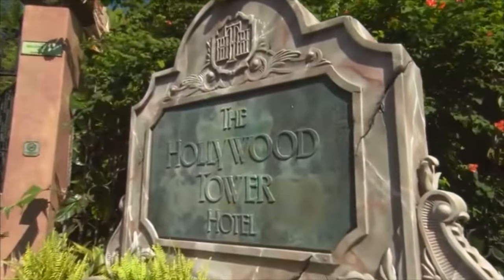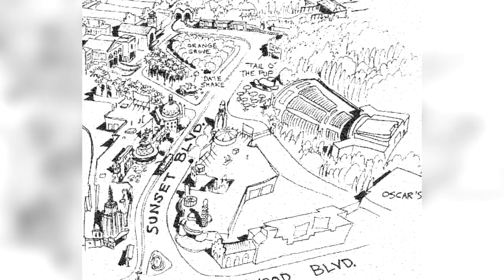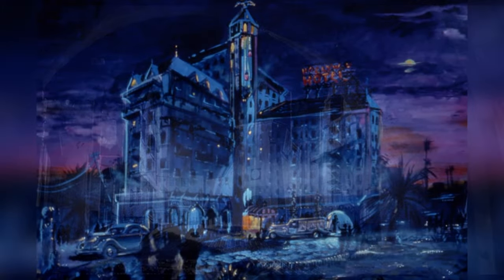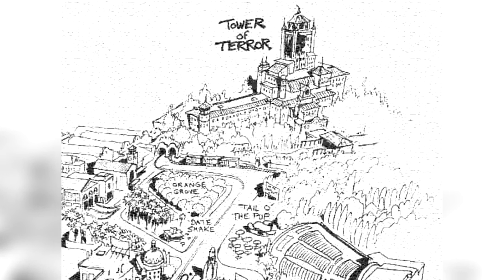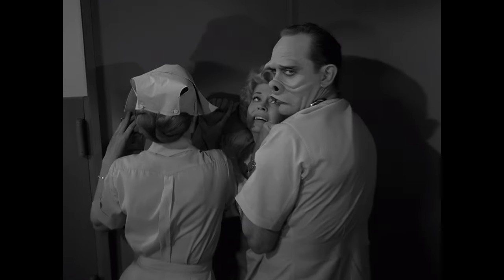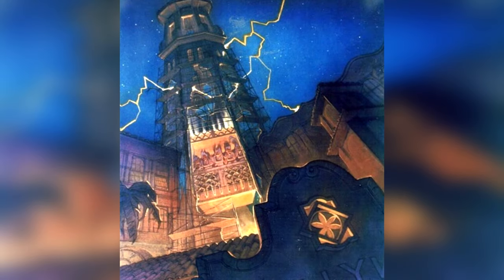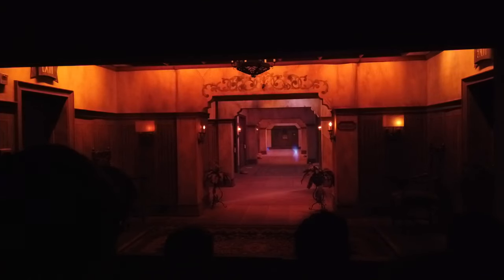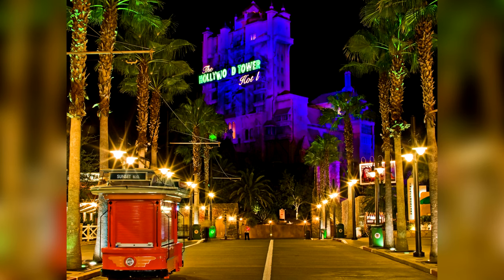The Evolution of The Tower of Terror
"You are about to discover what lies beyond the fifth dimension, beyond the deepest, darkest corner of the imagination...   in the Tower of Terror."

Because in tonight's Halloween episode, we'll be discovering just how the attraction came to be built at Hollywood Studios over 25 years ago.  Discussing where the original idea stemmed from, which Imagineers contributed to the project, and also how it evolved into the version of the ride we know today.

CHAPTERS:
Intro - 0:00
Disney-MGM Studios Opening - 1:50
Sunset Boulevard Expansion - 2:56
Early Attraction Ideas - 5:23
The Twilight Zone - 8:31
Tower of Terror Development - 10:23
Ride System - 13:08
Designing the Facade - 14:57
Final Touches / Fabrications - 16:35
Construction and Opening - 20:30
Outro - 22:30

If you have any questions about what clip was used at a certain point in the video just leave a comment, message or email me and I can help you out. Same for images and music too.

And The Twilight Zone episodes that were shown:
One More Pallbearer
A Thing About Machines
Nick of Time
Five Characters in Search of an Exit
Eye of the Beholder
The Dummy
The Masks